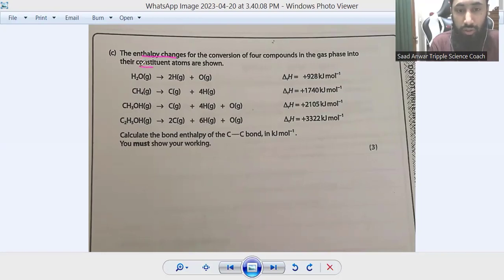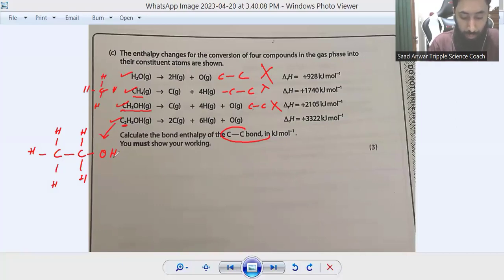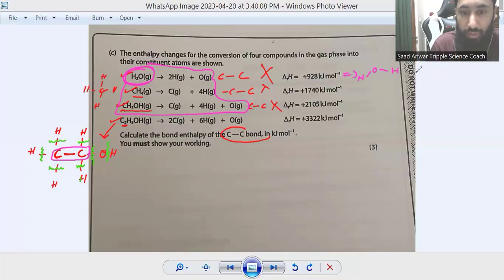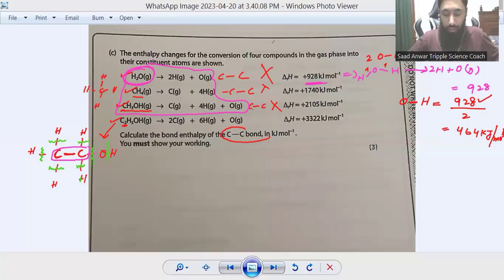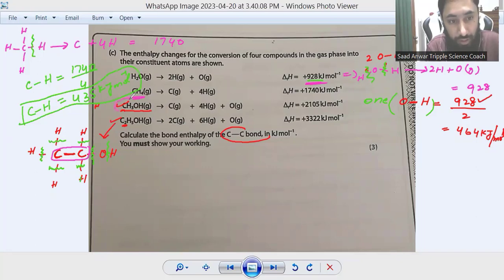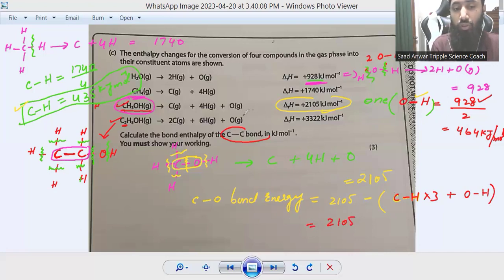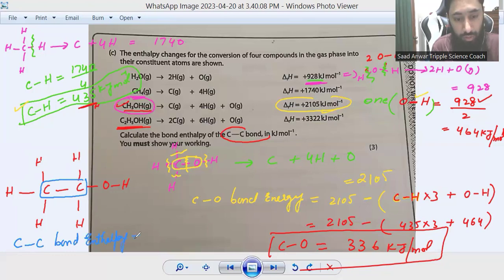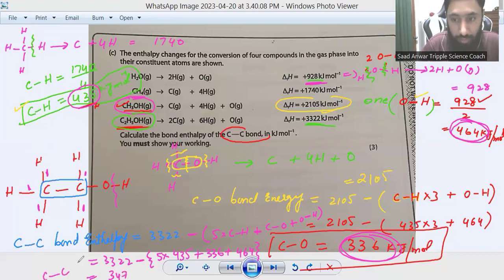EDEXCEL CHEMISTRY| A LEVEL |Enthalpy Question| Enthalpy changes for the conversion of four compounds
The enthalpy changes for the conversion of four compounds in the gas phase into their constituent atoms are shown.
 H2O(g) → 2H(g) + O(g) ΔrH = +928kJmol−1
 CH4(g) → C(g) + 4H(g) ΔrH = +1740kJmol−1
 CH3OH(g) → C(g) + 4H(g) + O(g) ΔrH = +2105kJmol−1
 C2H5OH(g) → 2C(g) + 6H(g) + O(g) ΔrH = +3322kJmol−1
 Calculate the bond enthalpy of the C C bond, in kJmol−1 .
 You must show your working